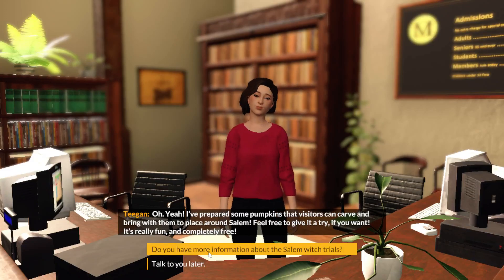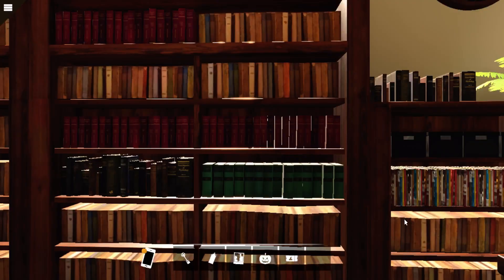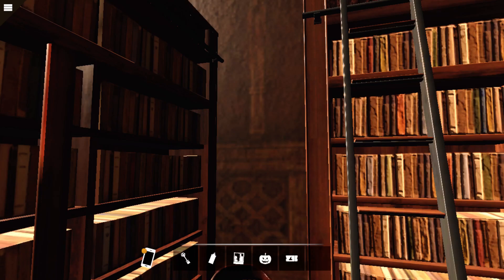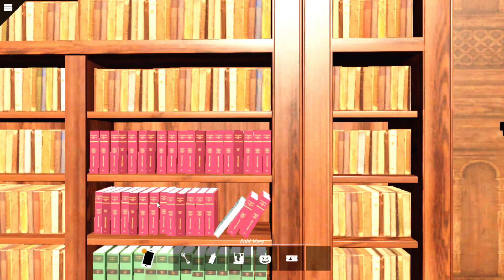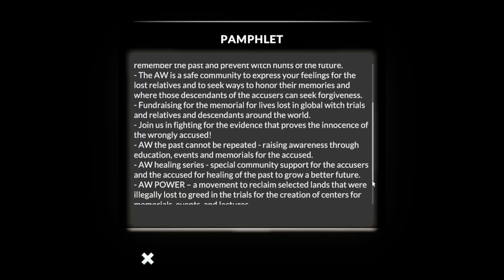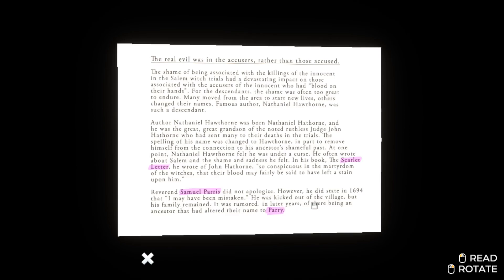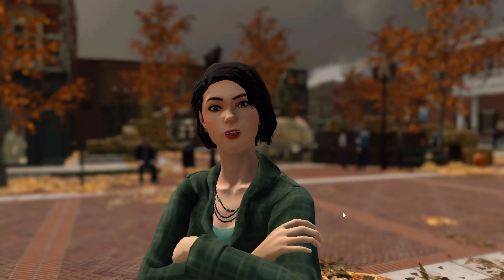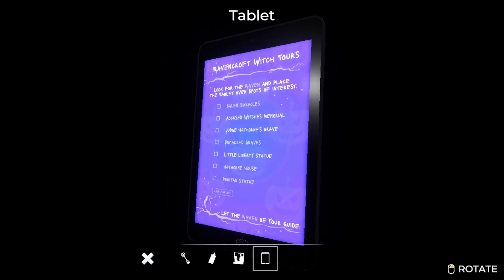Let's Play - Nancy Drew: Midnight in Salem Part 6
Asking Teegan very nicely, we are able to check the second floor of the Museum to read more documents. After that we look around the town square again to end up in the court house to meet with Judge Dan.